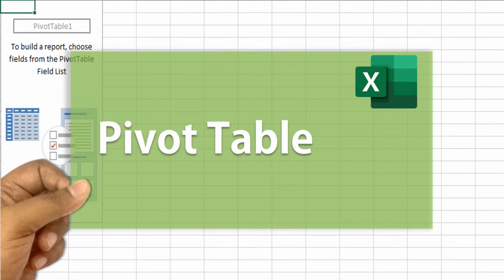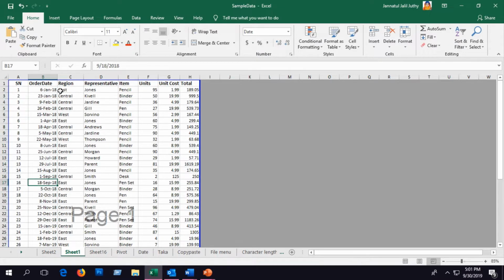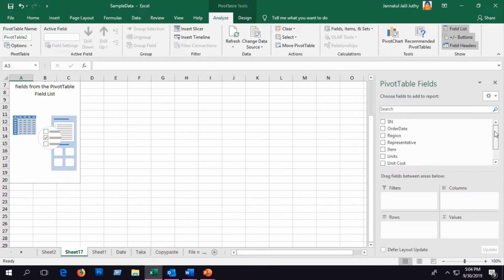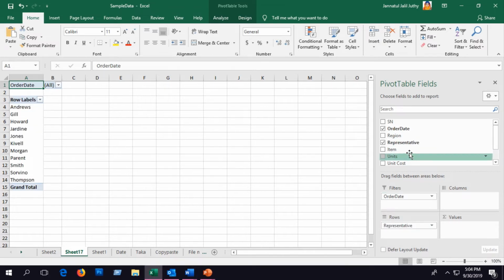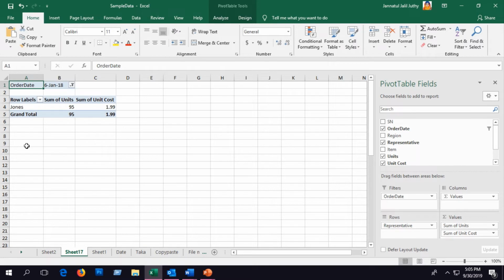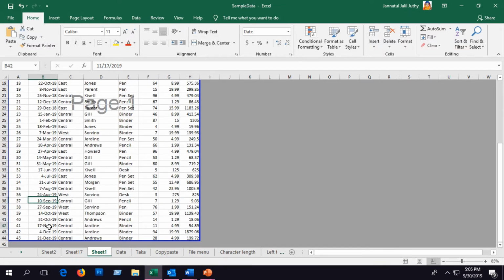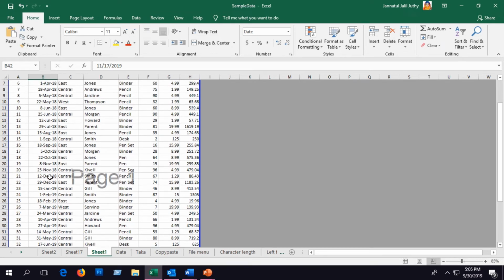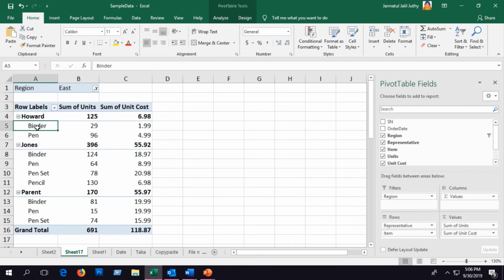Pivot Table - An Advanced Microsoft Excel Tool for Sorting Data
Pivot Table- An Advanced Microsoft Excel Tool
After watching this tutorial on Pivot Table you will find the use of it and using it in your work for sorting data much easier.